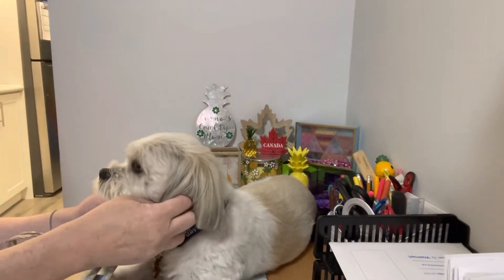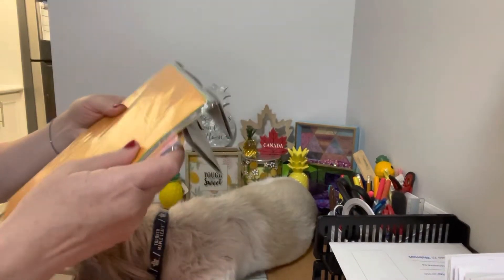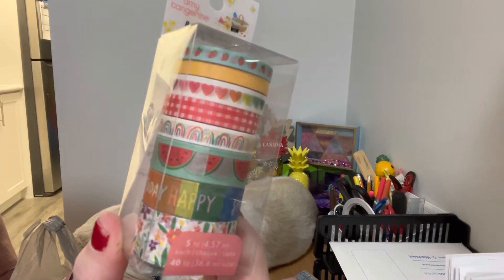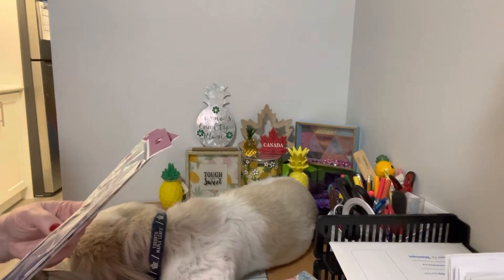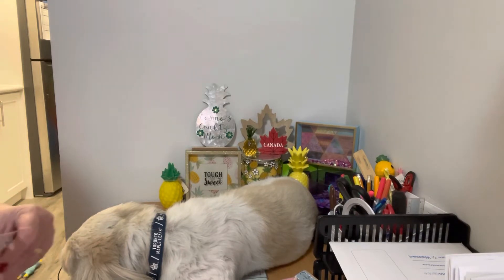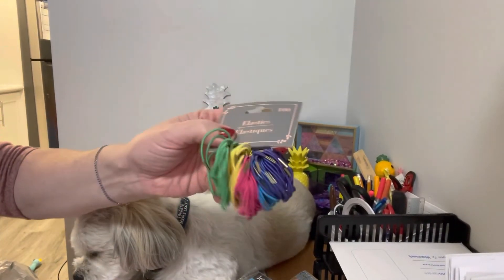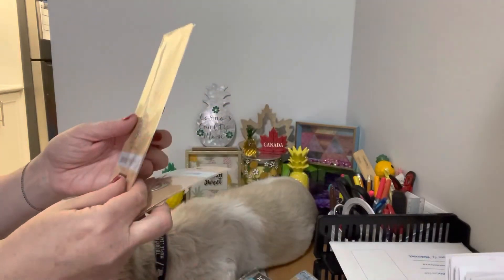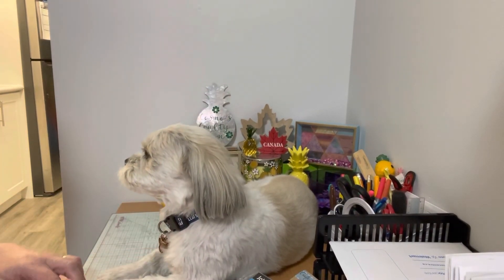Dollar Tree 🌳 Haul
Hello everyone,

Here is a quick haul from Dollar Tree.